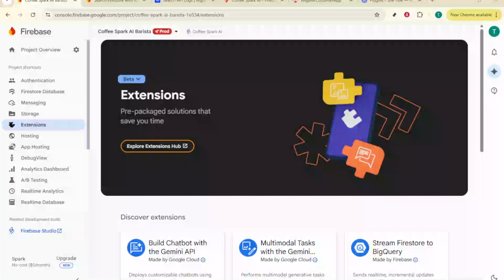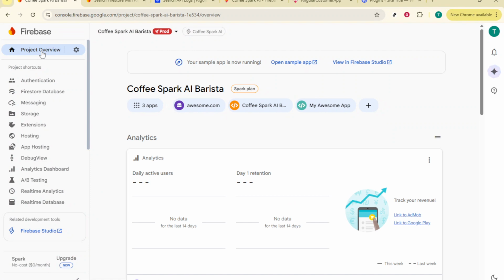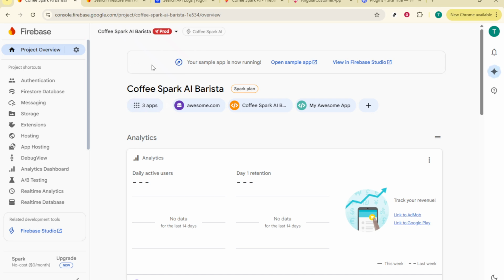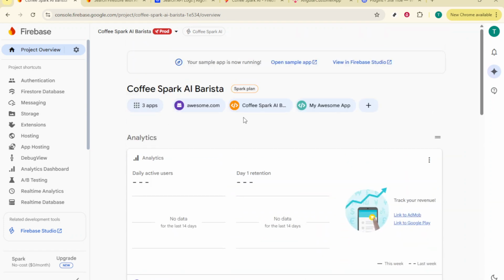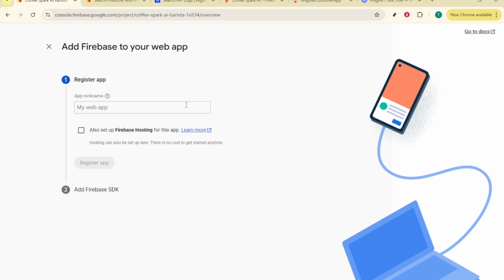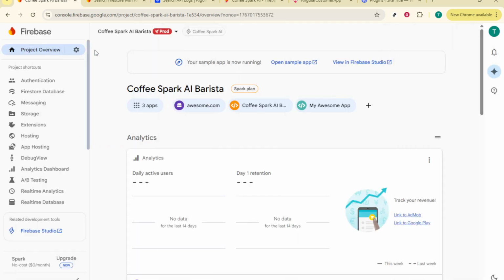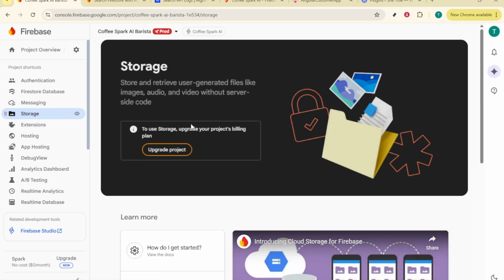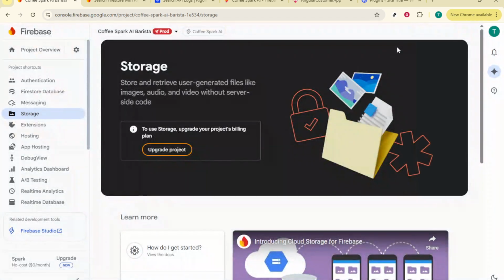Set Up Cloud Storage for Web in Firebase [2025 Guide]